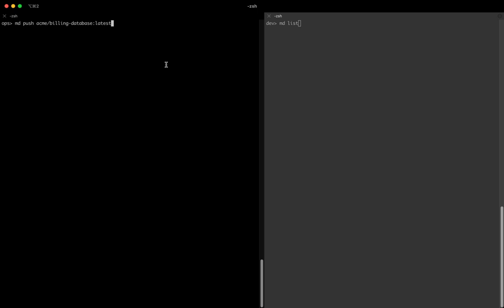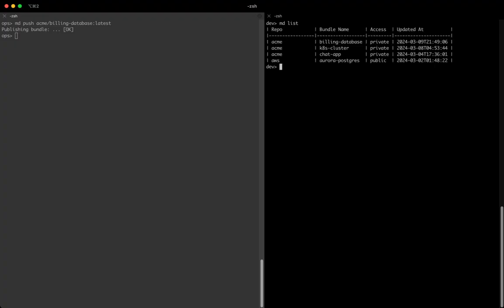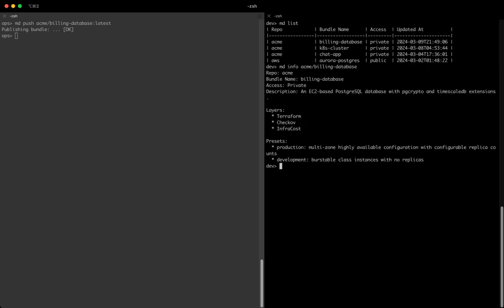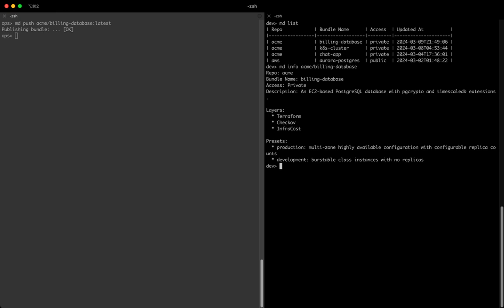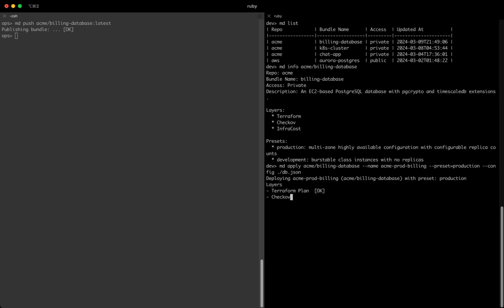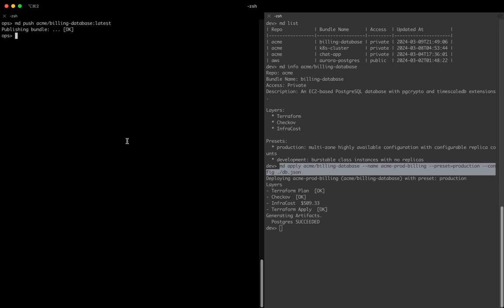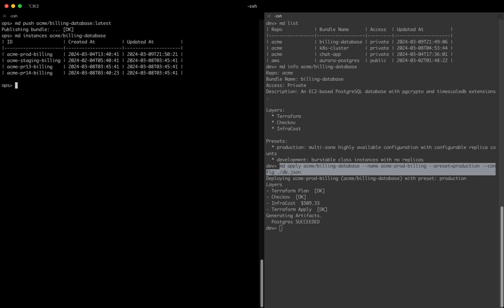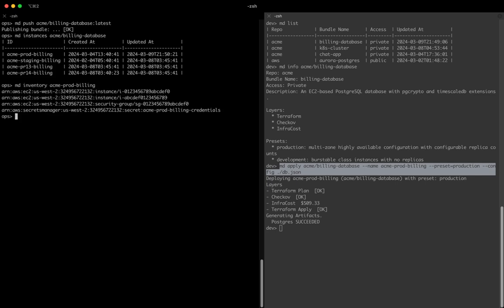The Future of Managing Infrastructure as Code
Managing IaC sucks - for everyone. For operations/devops teams you have terraform, and some old ansible, and some helm, a dev wanted to use serverless 8 years ago and your stuck with that. You have compliance tooling like checkov, tfsec, snyk, etc etc. Updating anything sucks, you have to go find all the CI pipelines using the thing. Managing where to store the IaC sucks. Does it go in a central repo? What about app centered infra like queues, buckets and database? Does that go with the developers code?

Oh, and now your devs have to ref your modules from their repos and copy walls of YAML.

No one likes it.

This is our attempt to help. We are opening sourcing the core of our platform sometime in April as a CLI that makes it easy to distribute IaC and its related tooling and polices as a single deliverable. Developers only have a single command to drop into their CI pipelines to get infrastructure. They don't have to learn ops tooling, ops doesn't have to learn another obtuse set of tools/systems.

Simplicity for all, compliance and governance managed sanely.

Let us know what you think would love to get 25-50 people playing with it before we open it up to the world.